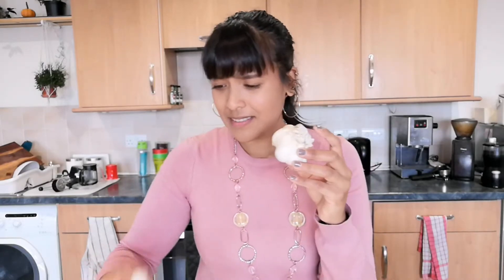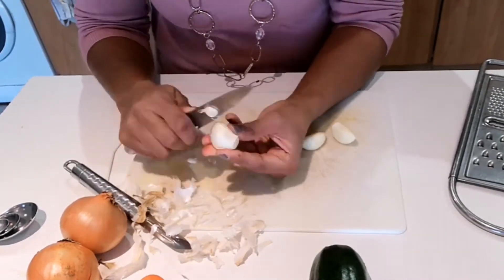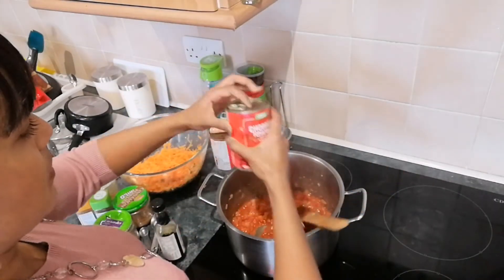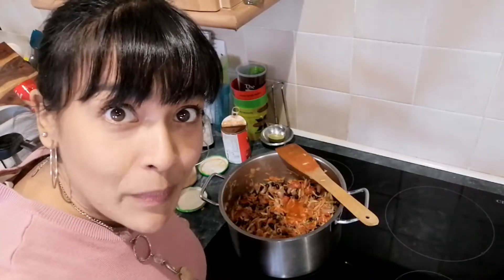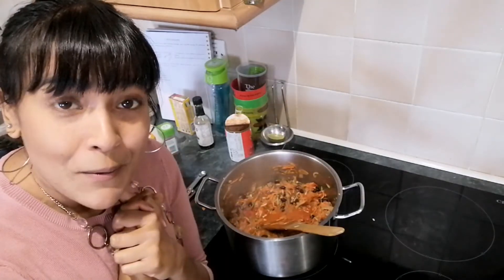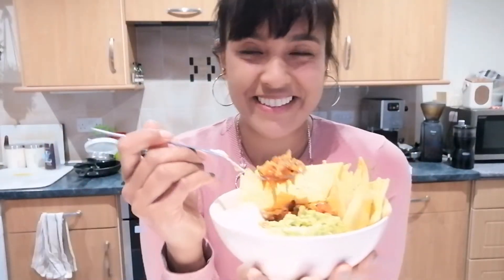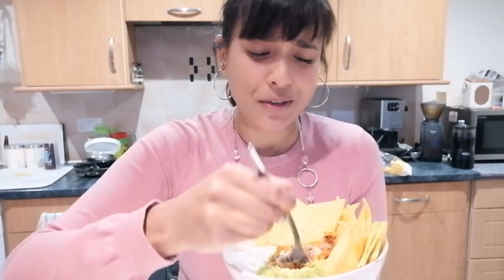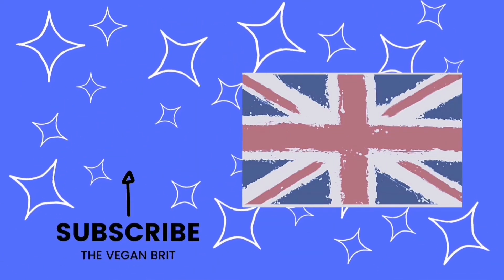HOW TO: CAT'S ORIGINAL VEGAN CHILLI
HOW TO MAKE CAT'S ORIGINAL CHILLI RECIPE

THE CHILLI
- 2 onions
- 3 cloves of garlic
- 2 tins of chopped tomatoes
- 2 tins of any kind of beans
- 2 carrots
- 1 courgette (zuchini)
- 2 tsp cumin
- 1 tsp corriander
- 1 tsp smoked paprika
- 1 tsp salt
- 1/2 tsp cinnamon
- 1 tbsp tomato puree
- 1 tbsp liquid smoke (optional)
- 1 tsp chilli (optional)

TO SERVE
- Rice
OR
-Spaghetti
OR
-Jacket Potato
OR
- Tortilla chips with guac, coconut yoghurt and vegan cheese

- M - E - T - H - O - D -

STEP 1: Dice the onion, grate the garlic, add into a pan with some olive oil and fry until browned.
STEP 2: Grate the carrots and the courgette and drain and rinse the beans.
STEP 3: Add the tomatoes, carrots, courgette and beans to the pan along with all the spices and the tomato puree and simmer for half an hour.
STEP 4: Serve with guac, yoghurt and tortilla chips OR rice OR spaghetti OR a jacket potato, enjoy and tell The Vegan Brit how it went!